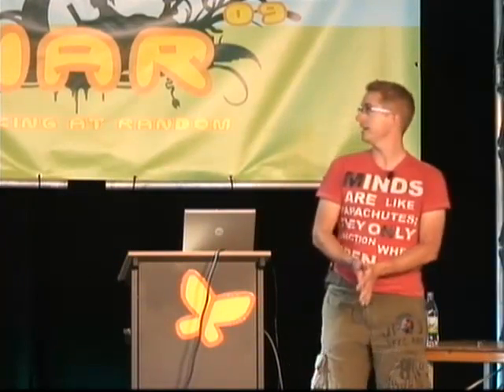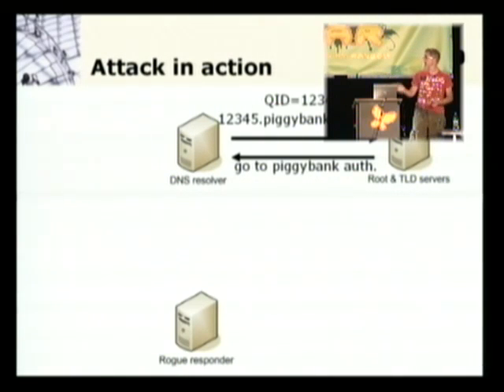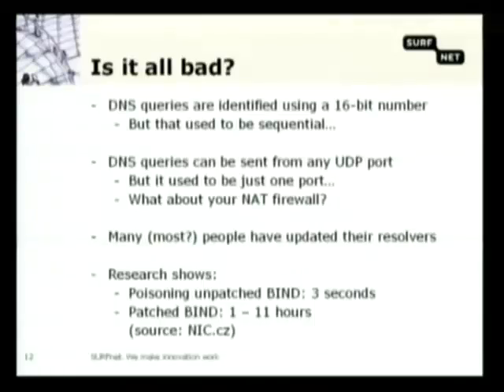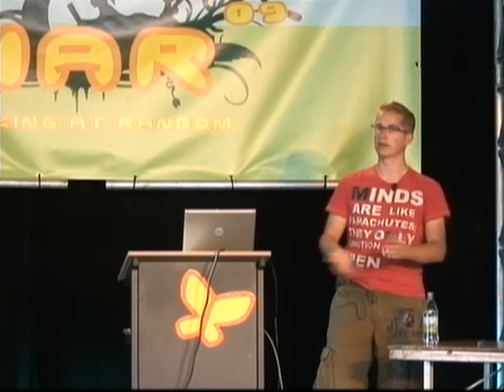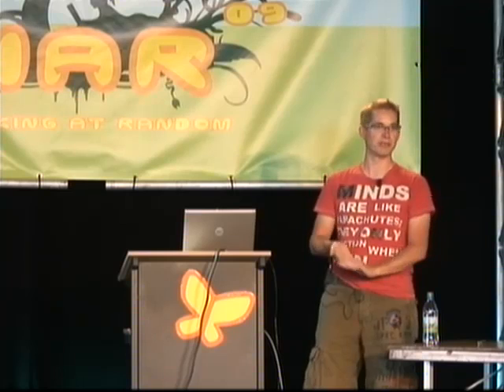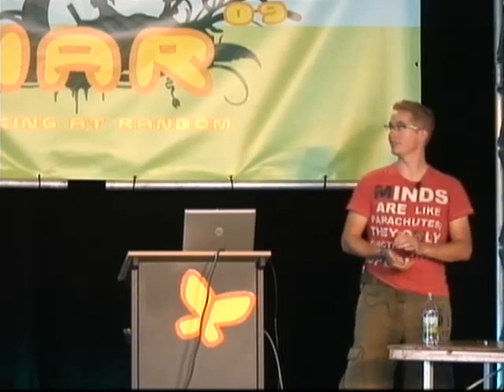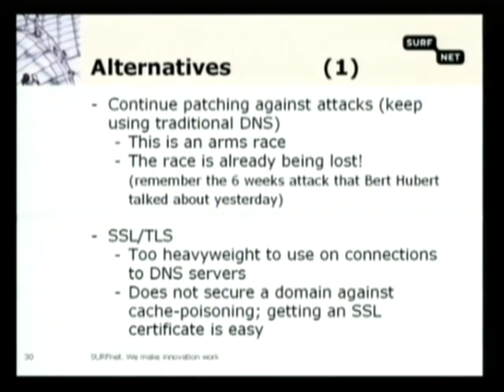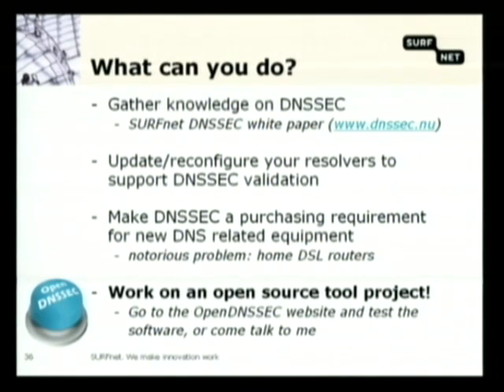HAR 2009 - DNS Security In The Broadest Sense